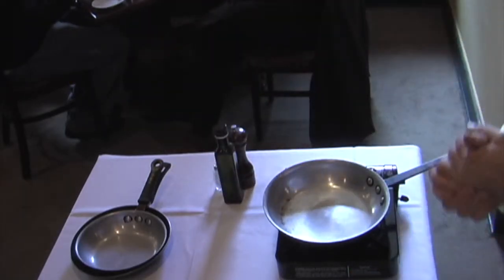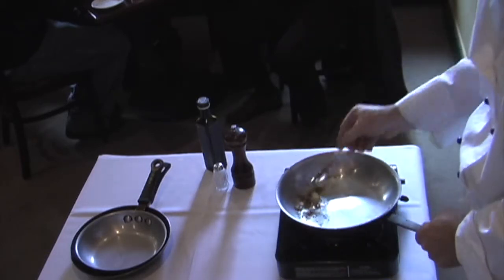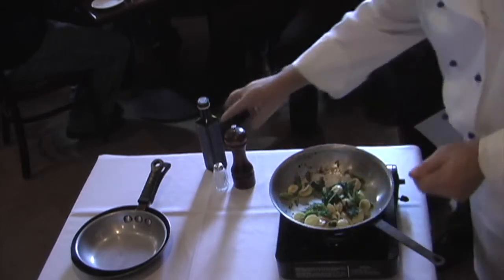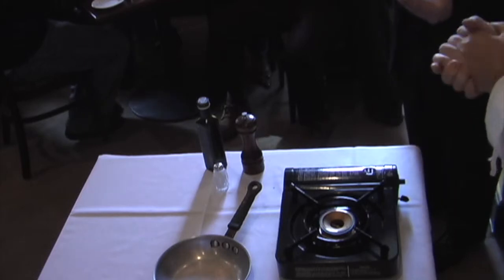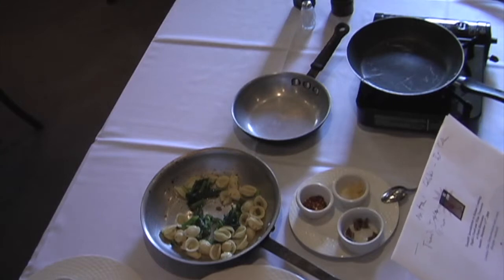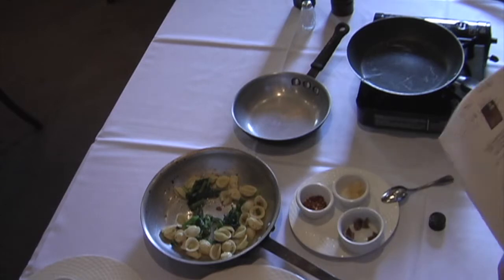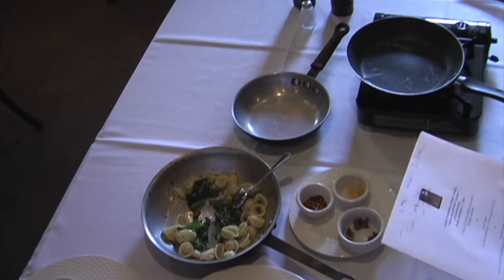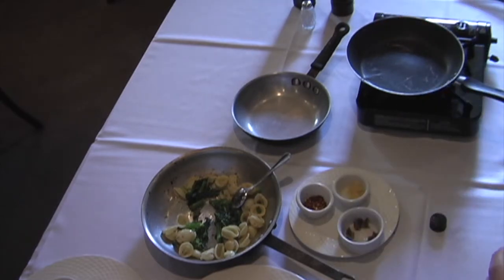Amazing Puglian Pasta Dish - Orecchiette with Broccoli Rabe at Pesto, Washington DC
This video is about a TasteDC cooking class where the really delicious Orecchiette with Broccoli Rabe was made by Vincenzo Belvito of Pesto Restaurant - who happens to be originally from the region!